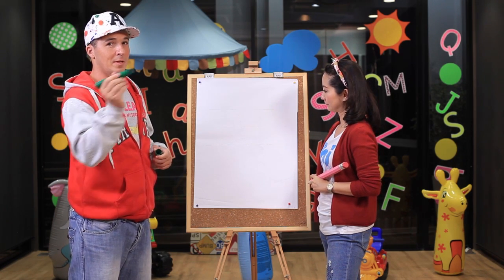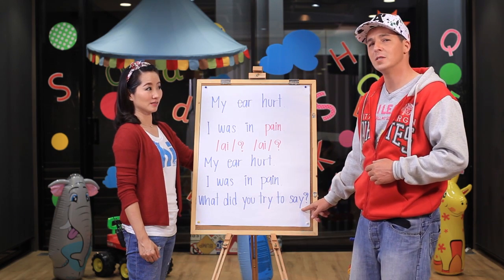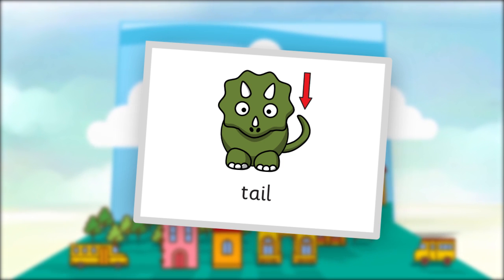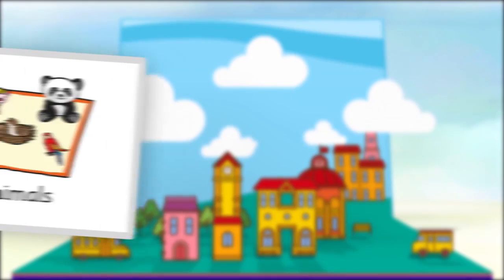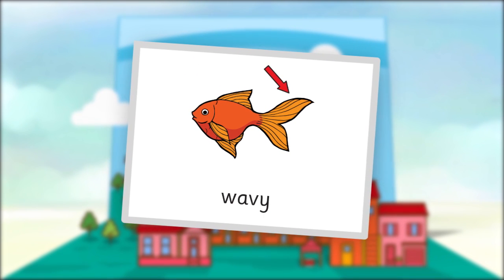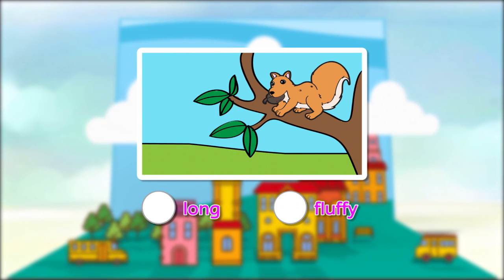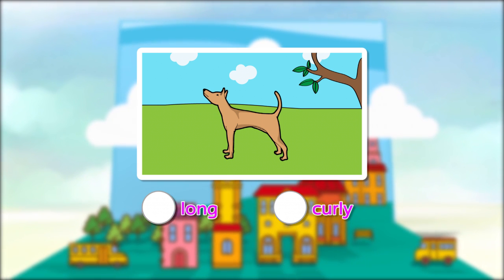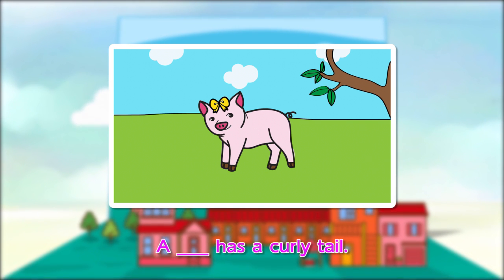20 eng Hour Letter and sound ai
eng Hour Tutorial
20 eng Hour Letter and sound ai